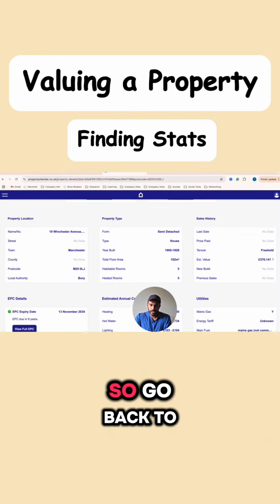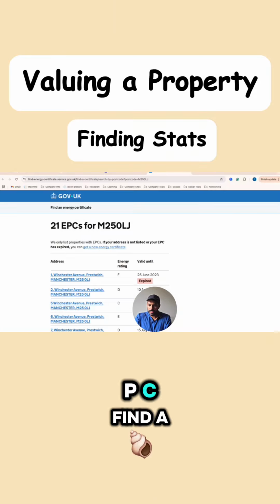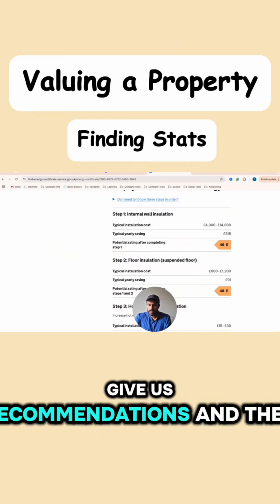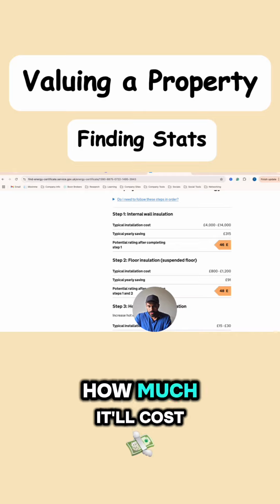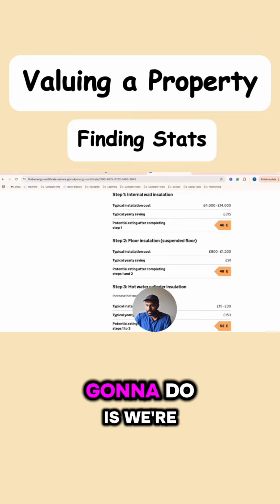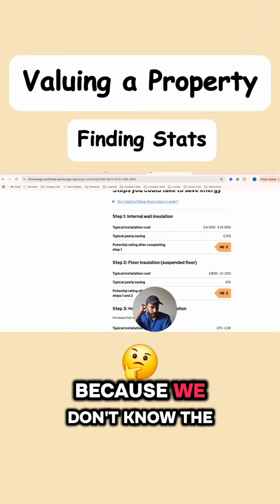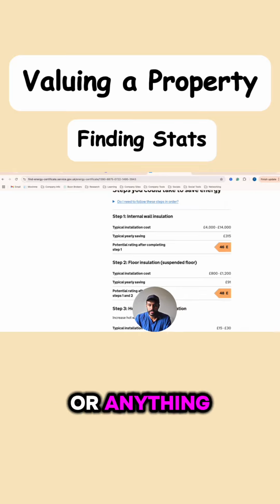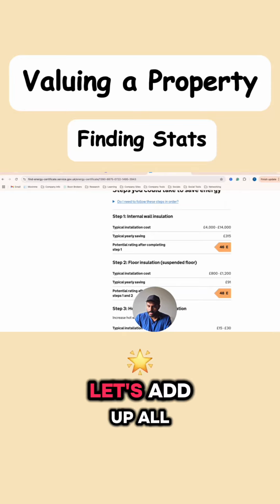Property Valuation - Finding Stats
Valuing a property isn’t guesswork — it’s about evidence.

When you walk into a valuation, the numbers you bring with you can make all the difference.
Having the right stats at your fingertips helps you compare like-for-like and justify your offer with confidence.

Key factors that shape a property’s value:
📍 Location – the single biggest driver of demand
🛏️ Bedrooms & bathrooms – function and family fit
📐 Square metres – size matters when comparing similar homes
♻️ EPC rating – energy efficiency is more important than ever
🏚️ Condition – from turnkey to full renovation projects

👉 The better your data, the stronger your negotiation.